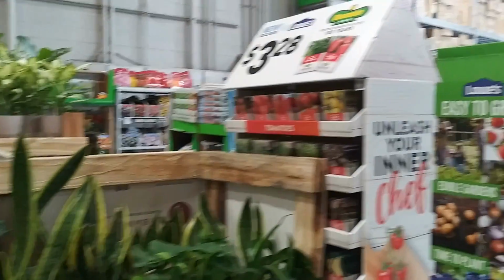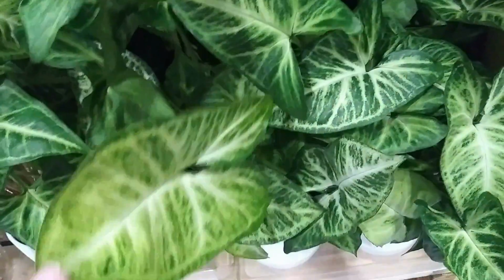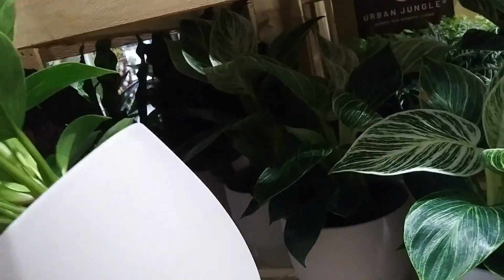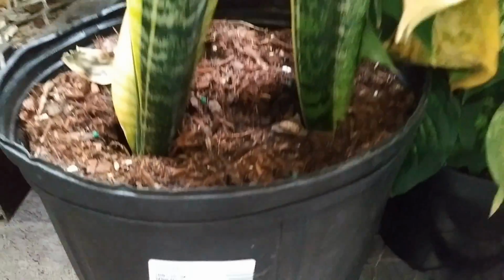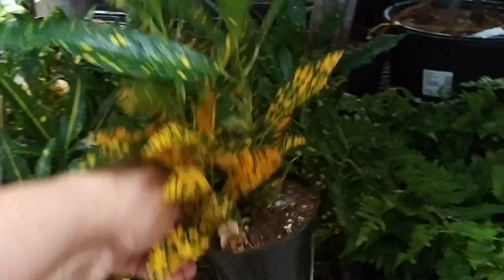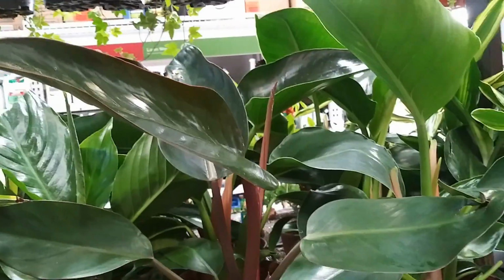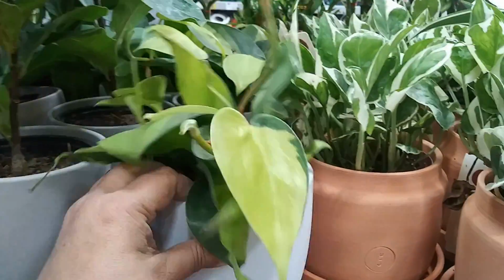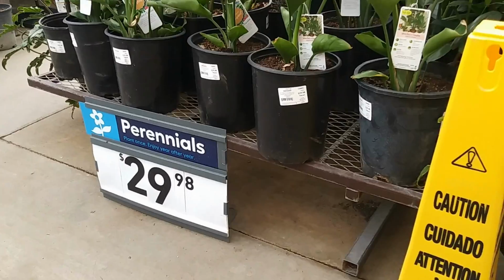Lowes Window Shopping for Plants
This week I stopped into Lowes to look at ceiling fans, but you know I had to take a peek at the plants. It had been so long since I was in a nursery, but I'm enjoying "window shopping" for my future plants. Come along with me and I hope you enjoy!

**NEW** Advanced Plant Care: Pests

Grow Light bulb in lamp

3 light gooseneck grow light

Filming Equipment
Neewer Tripod

Lavalier Microphone